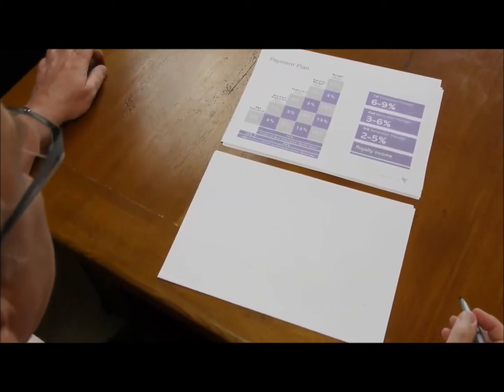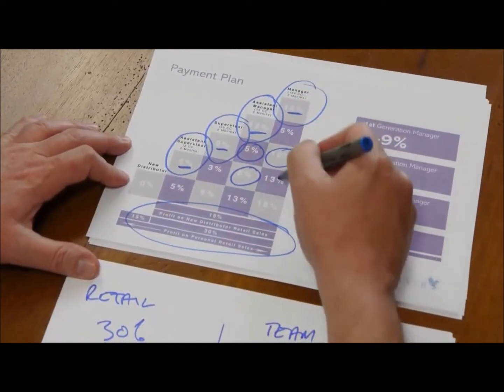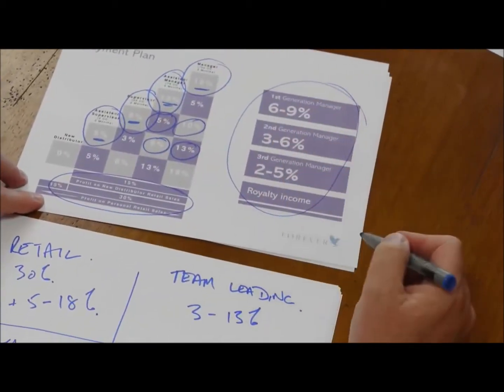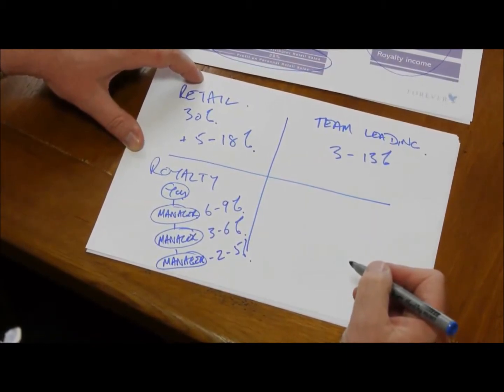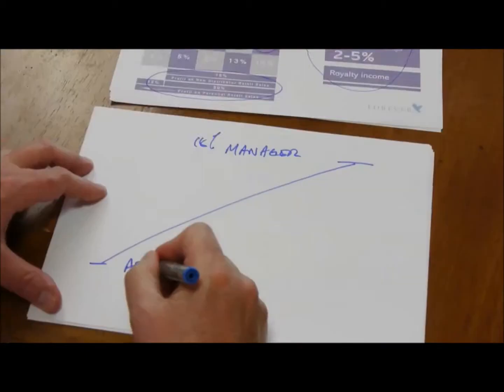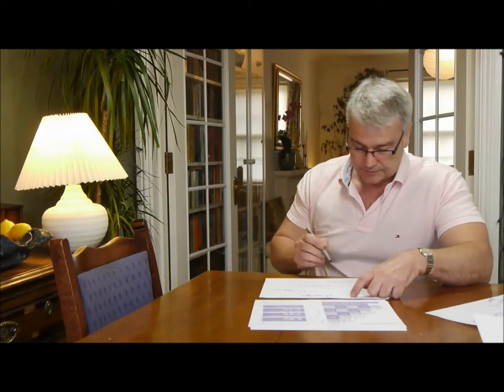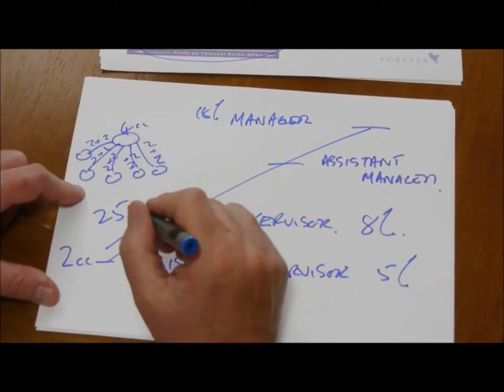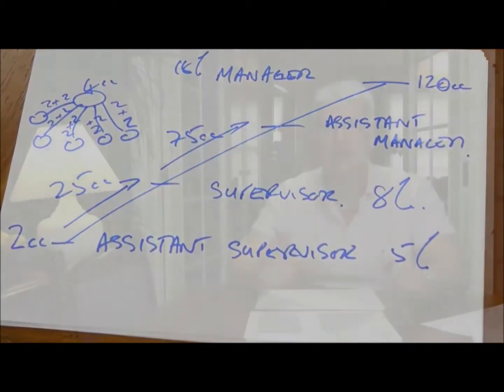FLP Marketing Plan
Andy Waring explains how Forever Living's Marketing Plan can work for you.